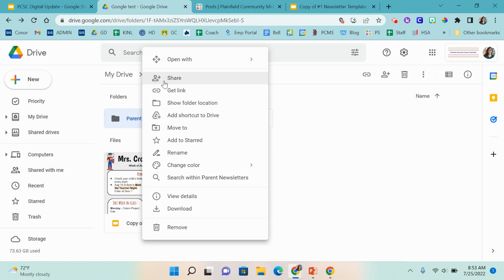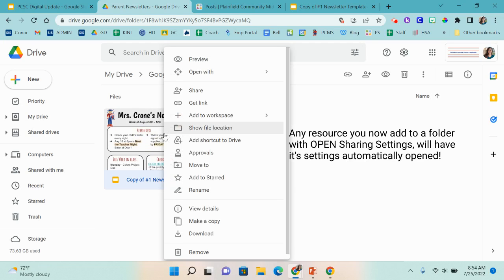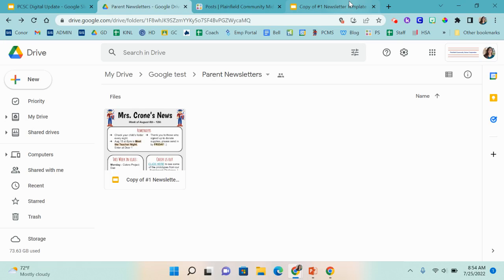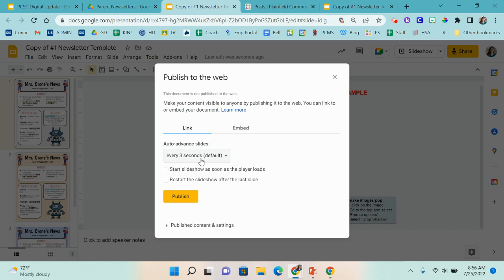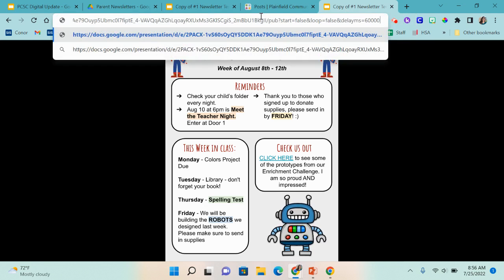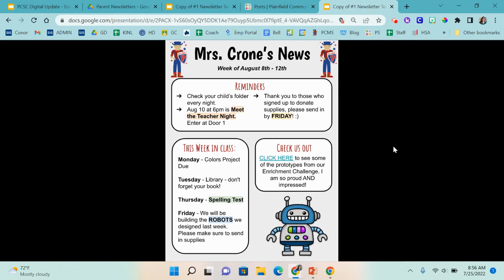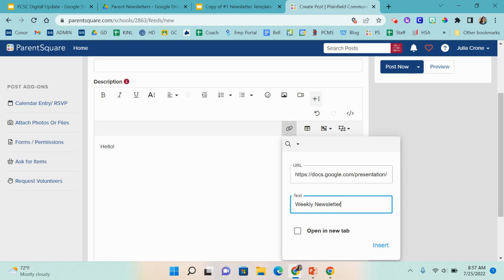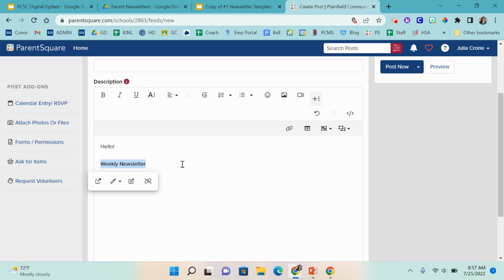Newsletter Tips Sharing settings and Publishing to the web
This video discusses how to open your sharing settings once on a folder so you do not have to remember EVERY TIME you want to share something. It also discusses sharing Google slide Newsletters as 'published to the web' instead of view!